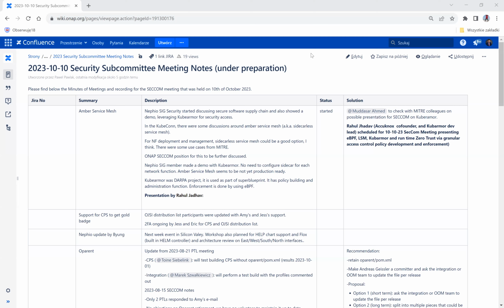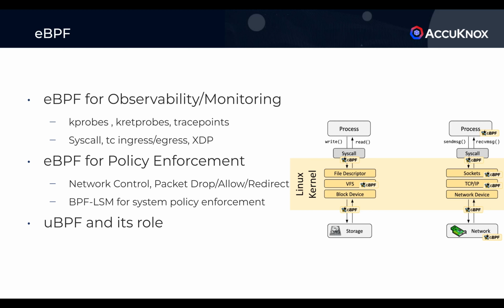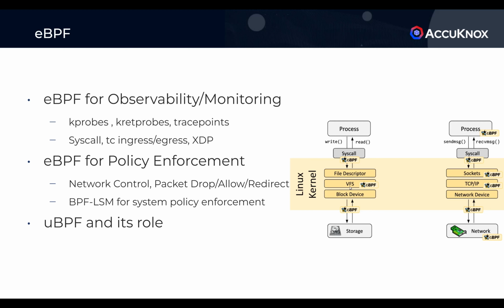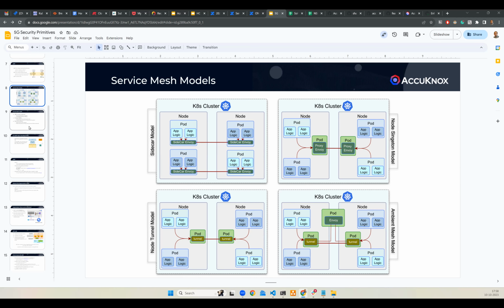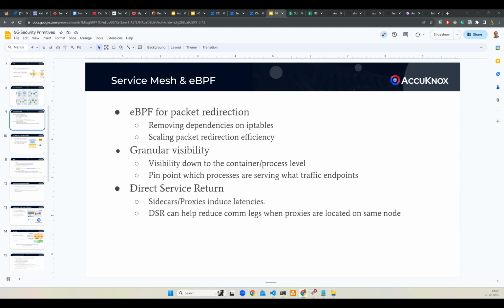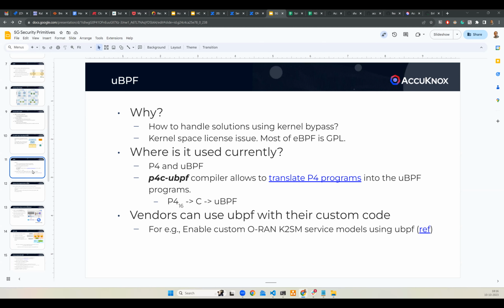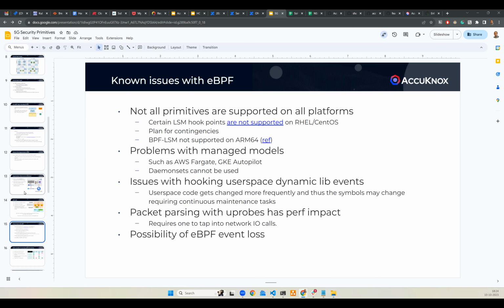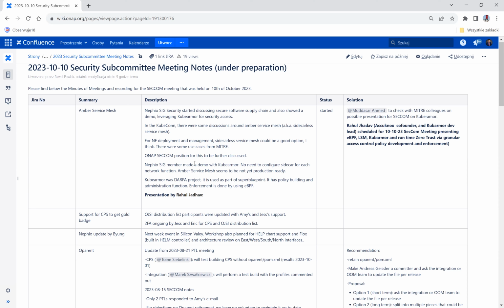Presentation to ONAP Security Committee [eBPF, KubeArmor, Microsegmentation and more]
In this hour-long presentation to the ONAP Security Committee, join us for a engaging Q&A based examination of kernel-level security issues and solutions.  Rahul Jadhav, AccuKnox's CTO, leads the way in this open discussion and questions with the committee centering on eBPF's (extended Berkeley Packet Filter) function in bolstering security.

The highlights discuss how eBPF programs enable code compilation and verification prior to execution and provide secure and effective access to kernel operations. This video will help you understand how this technology tackles networking, security, and observability concerns, enabling effective network traffic processing and minimal security features. The committee will break even the presentation via application-based questions.

Exploiting flaws at the kernel level results in system compromise and unauthorized access. Rahul discusses how important it is for Kubernetes to adhere to tight security guidelines in order to reduce attack surfaces and preserve system integrity.

Towards the end, there is a discussion about aspects of managing vendors and package dependencies to prevent supply chain attacks.

We examine the AccuKnox Discovery Engine and KubeArmor in this interesting talk, offering details on workload security and kernel security. With reference to the kernel, network, and other security routes, this conversation with the ONAP Security Committee will aid in understanding solutions to pressing problems about security, space, and certificates.

⏰Timestamps:

00:00 - Introduction from the Security Committee
01:07 - Role and Applications of eBPF
17:50 - Multi-Layer Zero Trust
26:00 - Service Mesh Models
32:00 - Discussing Threats, Use Cases, and Future Applications
45:00 - uBPF
47:00 - Network Microsegmentation
50:00 - AccuKnox Discovery Engine
52:00 - Known Issues with eBPF
55:00 - Concluding Discussion and Wrap-Up

💡Ready to revolutionize your Kubernetes security strategy? We have a demo video for you here ➡️ KubeArmor Demo » AccuKnox

▬▬▬ RESOURCES ▬▬▬

▬▬▬▬ CONNECT ▬▬▬▬

📲 Twitter → AccuKnox (@AccuKnox) / X

📰 Blog → AccuKnox Blog: Cloud Native Security Resources And Insights

🌐 Github → GitHub - kubearmor/KubeArmor: Cloud-native Runtime Security Enforcement System. Workload hardening and implementing least-permissive policies made easy.